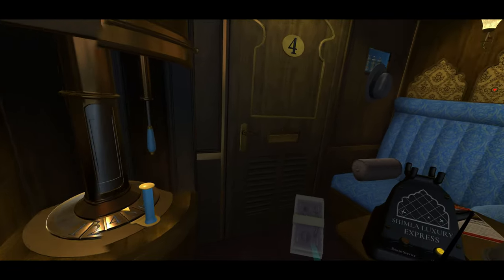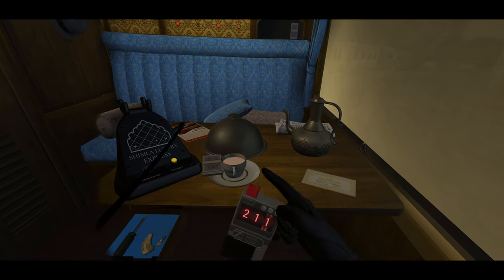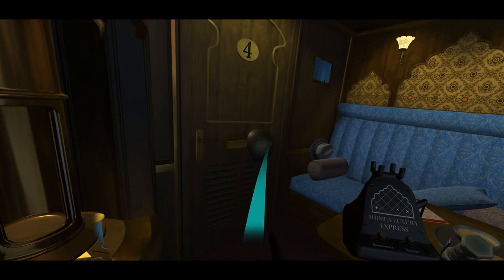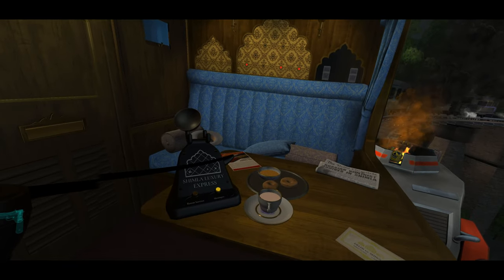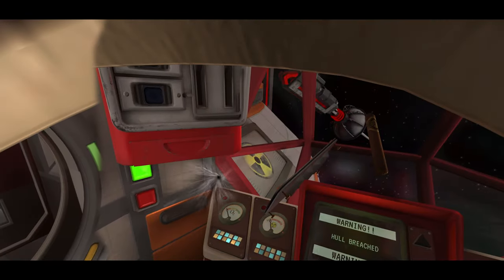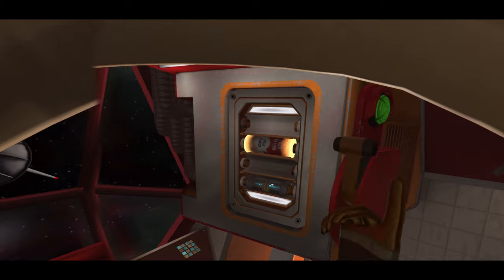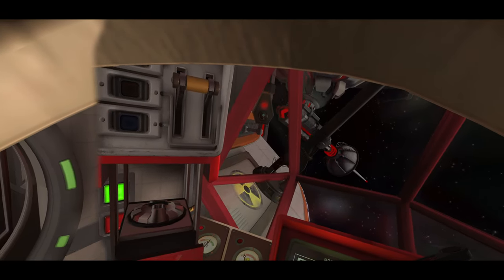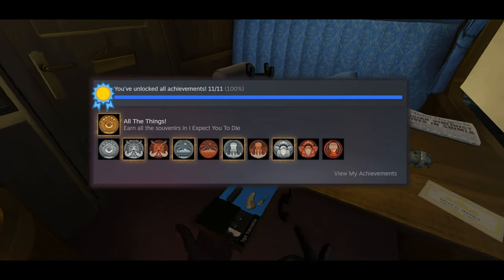I Expect You To Die: DLC 100% Achievement/Trophy Guide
This is my guide to getting 100% of the achievements/trophies for I Expect You To Die. This is the second video going over the game and will cover the DLC missions. If you haven't seen my video going over the base game missions the link is below. If you're looking for one achievement specifically feel free to click the corresponding timestamp below to jump to it.

TIMESTAMPS:
0:00 - Intro
0:28 - First Class
4:50 - Seat of Power
6:52 - Death Engine
9:36 - Outro